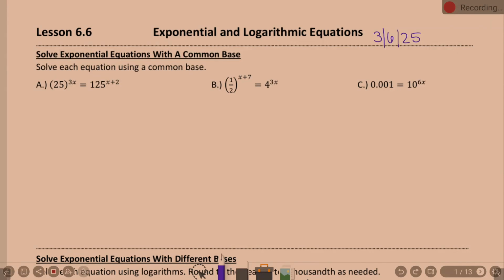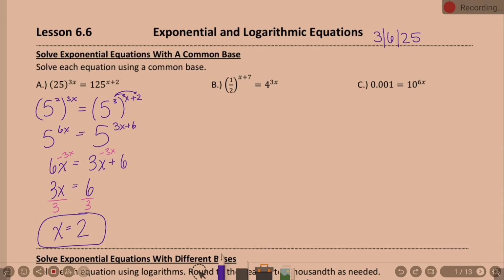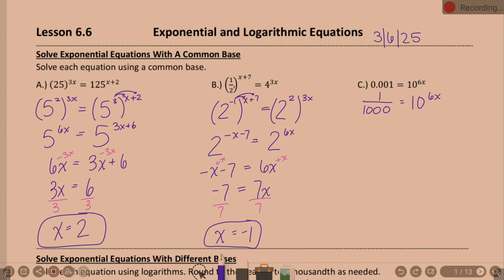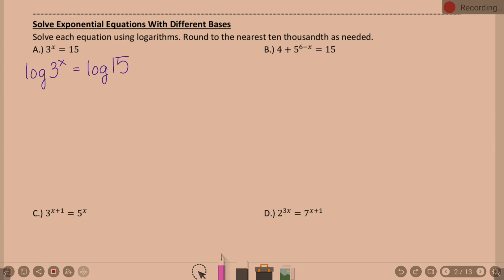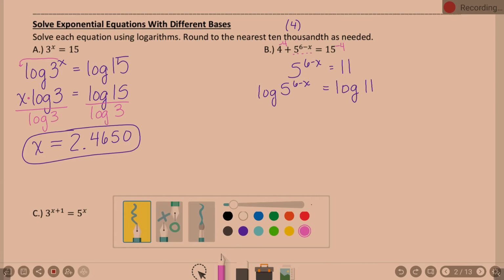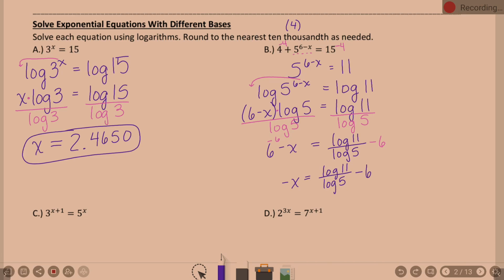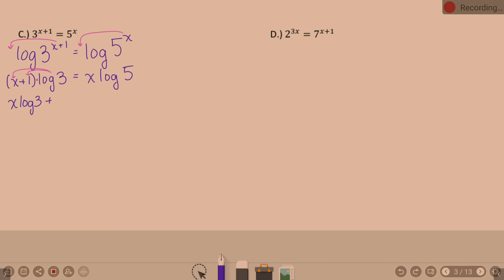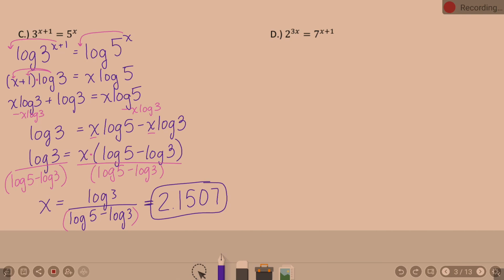A2 Lesson 6 6 Day 1